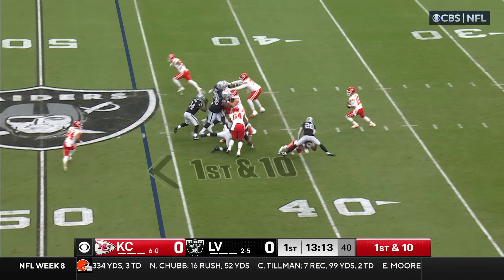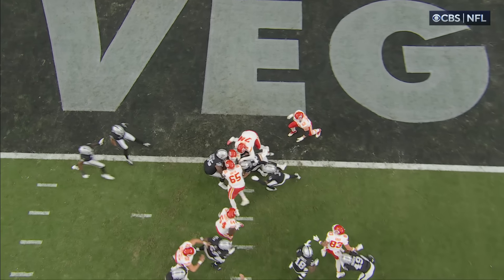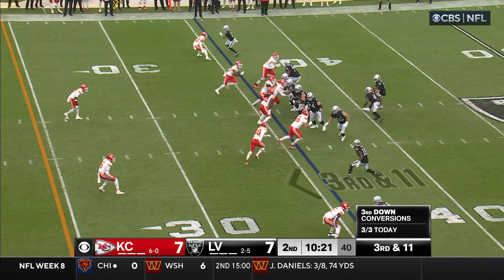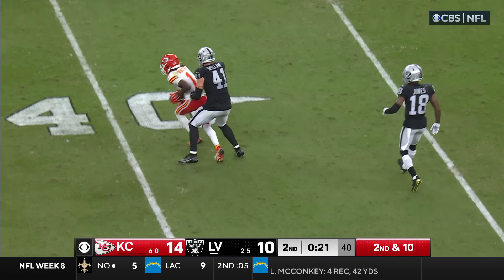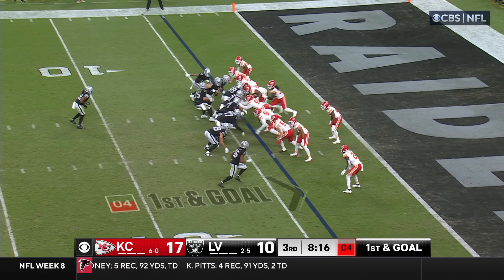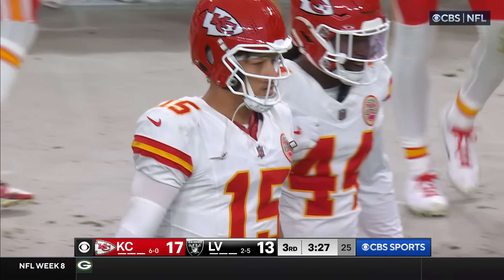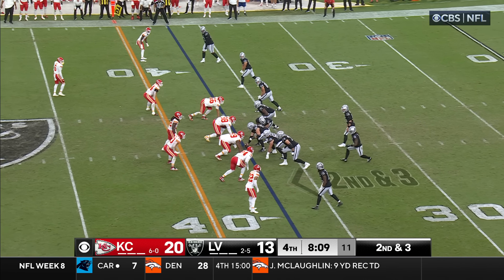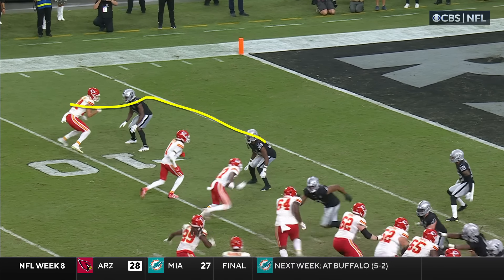Kansas City Chiefs at Las Vegas Raiders | MUST-SEE Week 8 Highlights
Relive showstopping highlights from Sunday's Kansas City Chiefs vs Las Vegas Raiders - Week 8 NFL matchup, including must-see plays from Travis Kelce, Xavier Worthy, Drue Tranquill and more!